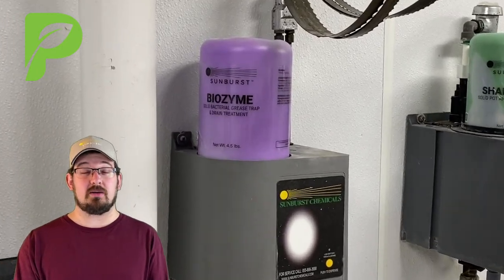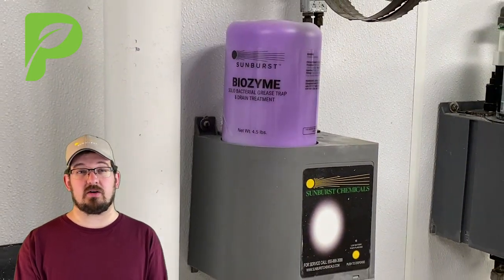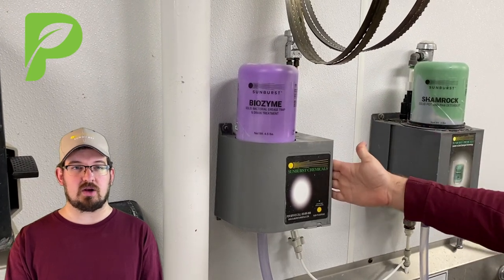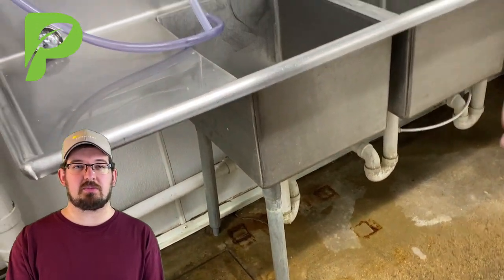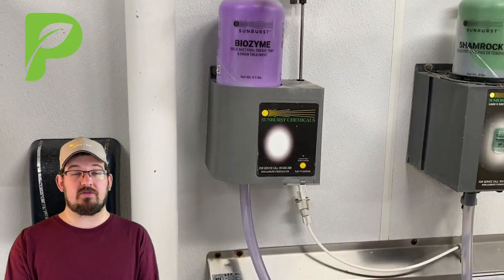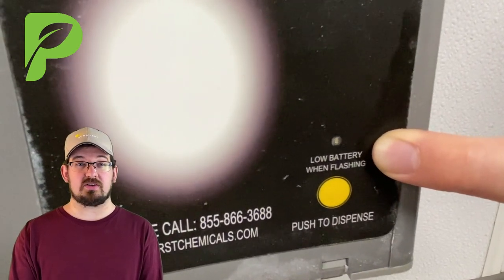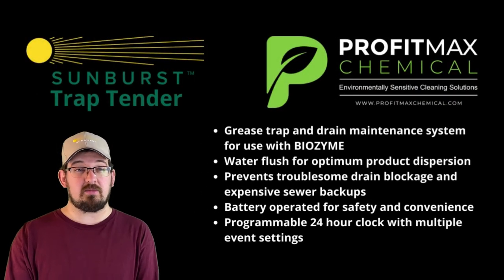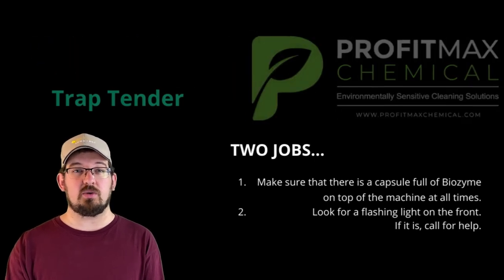Sunburst Chemicals Trap Tender Dispenser Explained for you.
In this video, we’ll provide a simple explanation on the proper care and usage of the Sunburst Chemicals Trap Tender Dispenser explained for you in a down to earth style.

Conagher Bluhm, the primary chemical technician with ProfitMax Chemical explains that the job of the Trap Tender Dispenser is to tend to your grease trap.

It does that by spraying Biozyme drain treatment down the drain every night at midnight or more accurately one o'clock. It does this so that the digestions inside the Biozyme have time to work on all the greases, proteins, fats and hairs and other stuff that get down there and clears out the pipe so that you don't have to have a plumber come out and rotate it manually.

Tending to the tender is simple. You only have two jobs. One is to make sure that there is a capsule full of Biozyme on top of the machine at all times. Two that if the low battery light is flashing, that you call ProfitMax Chemical for maintenance to change the battery. That is not your job and you do not have to worry about it.

It is that simple when it comes to the trap tender.

Here are some additional details about the Sunburst Chemicals Trap Tender Dispenser.

The name and order number for this Sunburst Chemicals Product is TTB 5000 Grease Trap & Drain Line Maintenance System and here is a little more about the device itself.

The Sunburst Chemicals Trap Tender Dispenser provides automatic dispensing and is electronically controlled dosing schedule prevents formation of solid organic material in grease traps, drain lines or septic systems. It is also moisture and water resistant with a water tight seal that protects the electronics and the stored battery power. It is battery powered with a new electronic technology which provides up to three years in battery life. It also includes a Low Battery Warning Light as we mentioned in the video and a push to dispense touch pad for manual charging conditions.

The programming of the Sunburst Chemicals Trap Tender Dispenser allows for multiple event programming capability and the events option adapts to all conditions and drain systems. The device provides maximum dispersion with a minimum of 172 ounces of fluid is delivered per 2-ounce dose. This increases the dispersion, contact and effectiveness in all applications.

Lastly, due to water flush capability, it serves as a remote grease trap treatment for drain lines, as well as the traps.

Do you have any questions, tips, or ideas about the proper care and use of the Sunburst Chemicals Trap Tender Dispenser?

About Us at ProfitMax Chemical:

ProfitMax Chemical  is an environmentally sensitive cleaning solutions company dedicated to helping supermarkets, laundries, restaurants and hotels with the cleaning solutions that may work best for them and providing the education on how to use the products and systems for the greatest results.

Our stewarding process offers cleaning and sanitizing solutions individualized for each business. ProfitMax Chemical aims to serve as an endurance resource providing inviting and clean locations for all their customers.

Would you like us to review your stores layout, current products and training systems? We are happy to help in any way we can. to set up a time to talk by phone, video or in person.

Read more of the ProfitMax Chemical blogs about products and training on our news and blog

We hope you found the Sunburst Chemicals Trap Tender Dispenser Explained for you video informative.